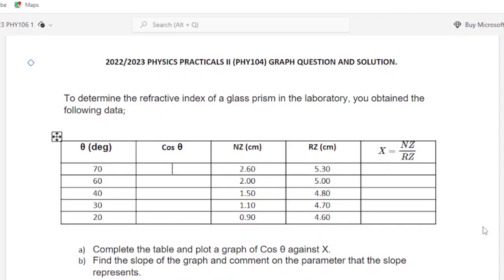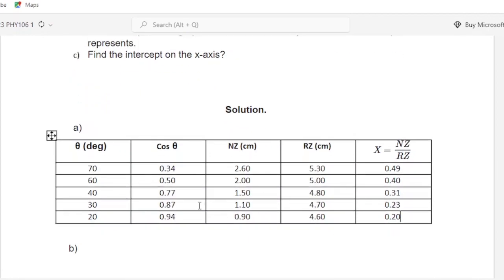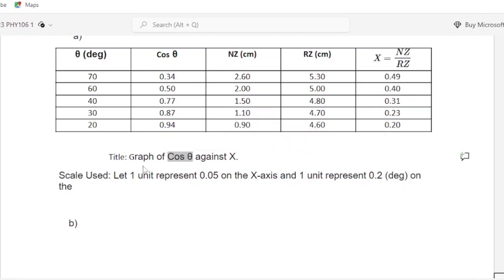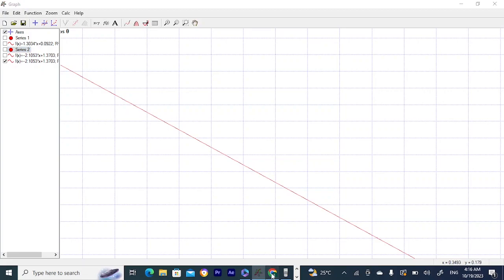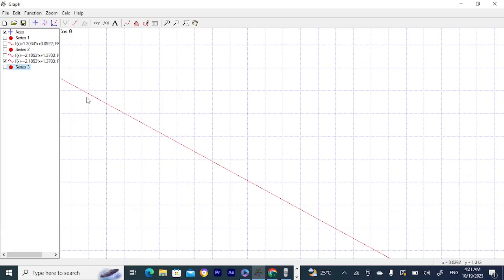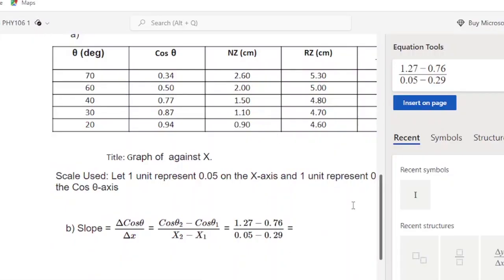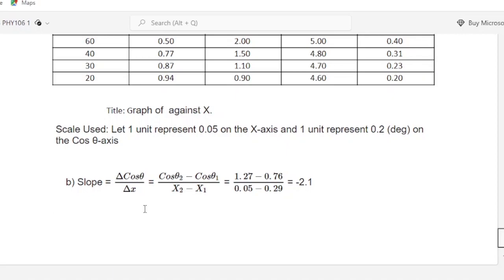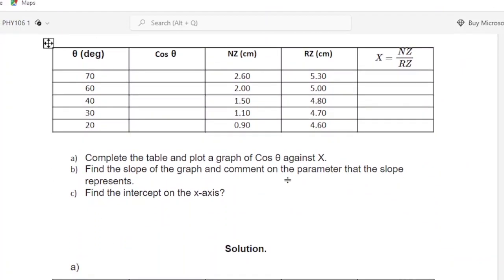2023 Physics Practical Graph Questions and Solution 3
Physics Physics practical graph on the Refractive Index of a Rectangular Glass Prism. Past Question solution for Level 100 students of the Rivers State University. This video provides the practical exam question and solution for first year students.